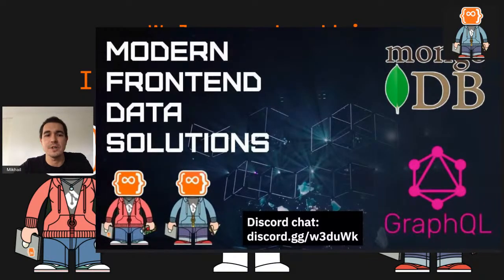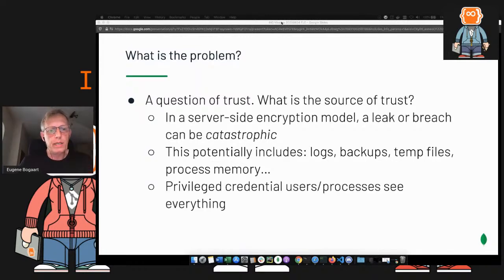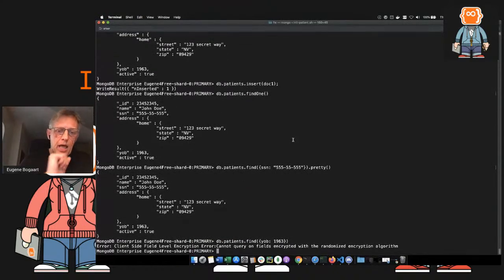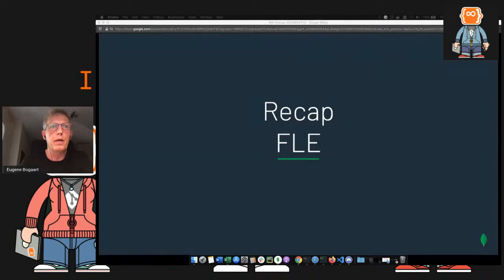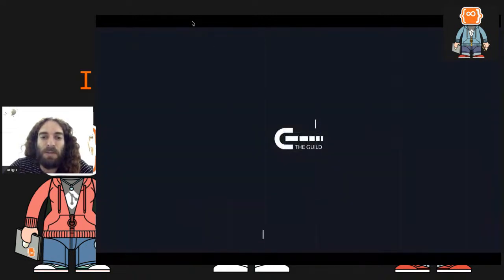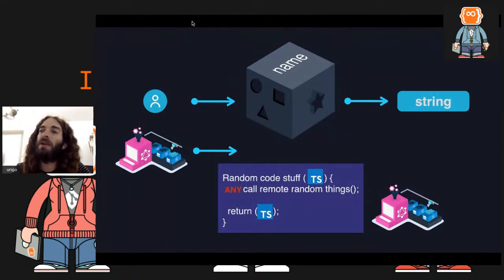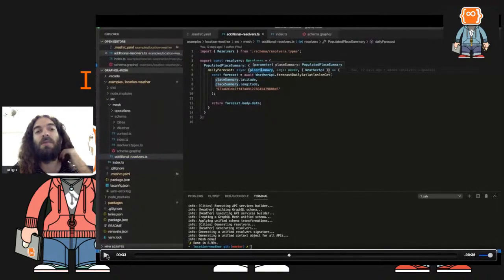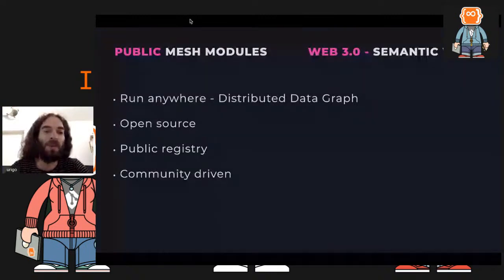Tech@ING - Modern frontend solutions: GraphQL and MongoDB - June 25, 2020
This afternoon we're going to present you 2 talks from industry experts on popular solutions that already have wide adoption - MongoDB and GraphQL.
Both talks however will highlight new features and tools that are available for developers.

## Build more secure apps with Client-Side Field Level Encryption.
By Eugene Bogaart from MongoDB

## GraphQL Mesh - Query Anything, Run Anywhere
By Uri Goldshtein